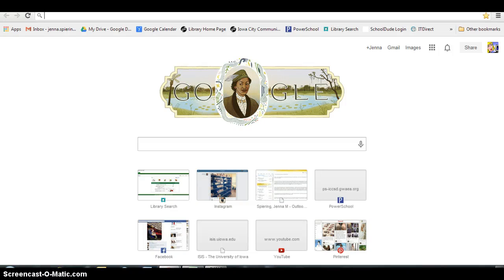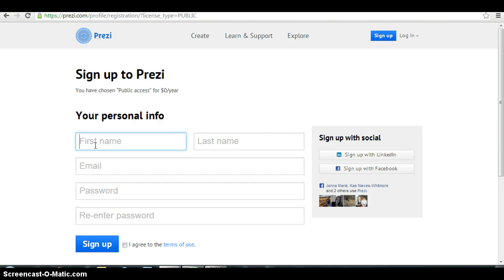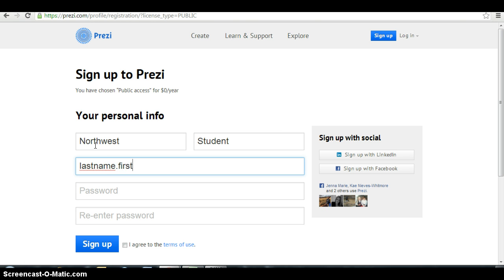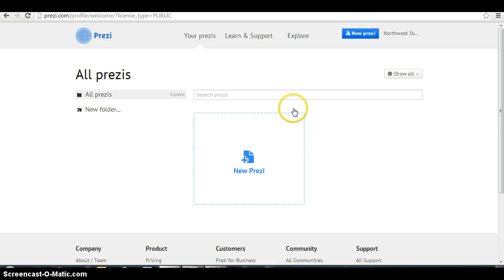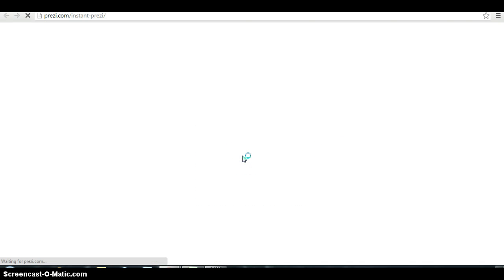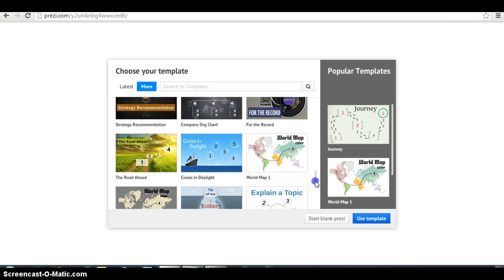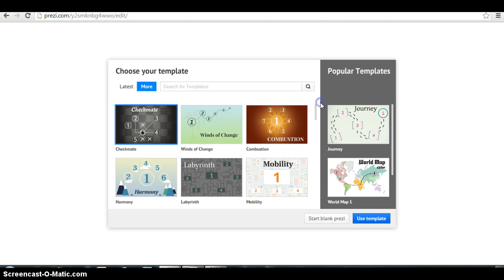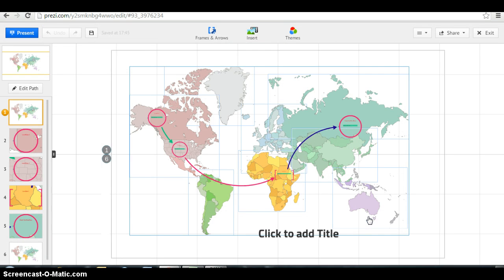Creating a Prezi Account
This short video shows NW students how to get started on Prezi by creating an account and opening a new project.